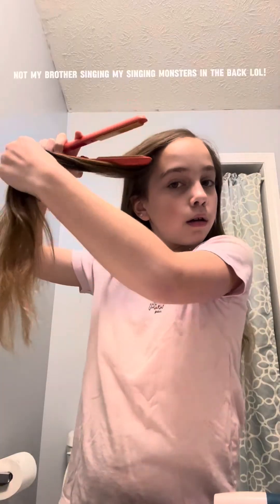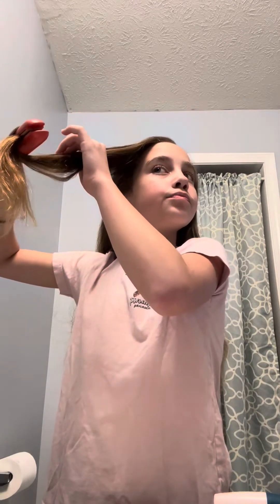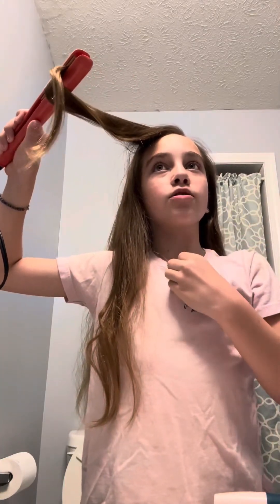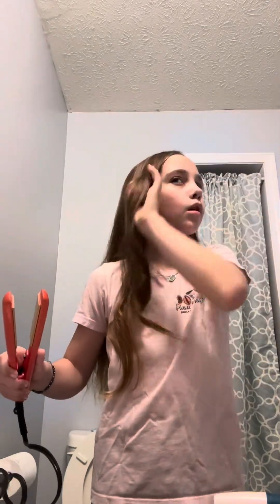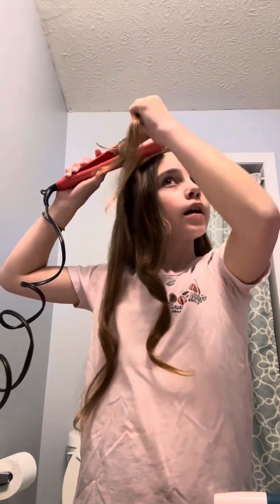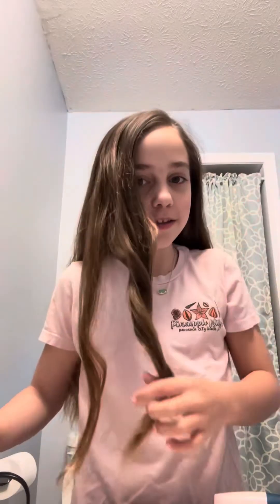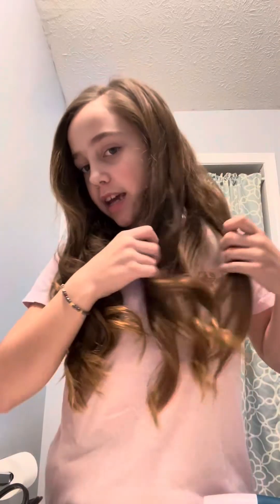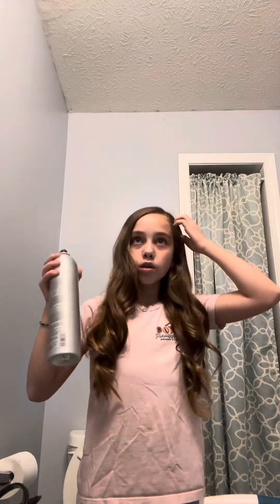How to curl your hair with a straightener!!preppyyyy